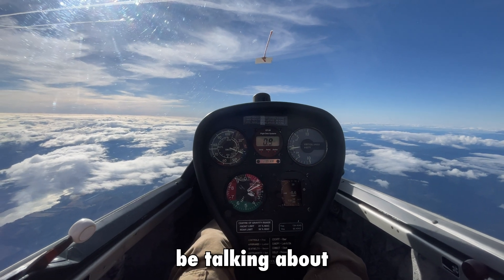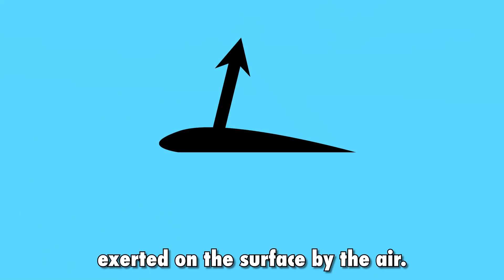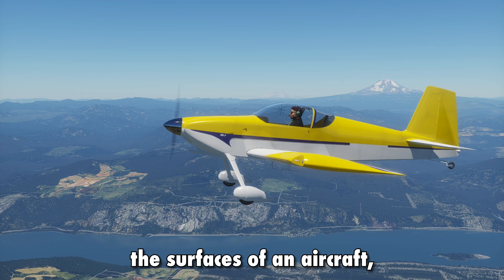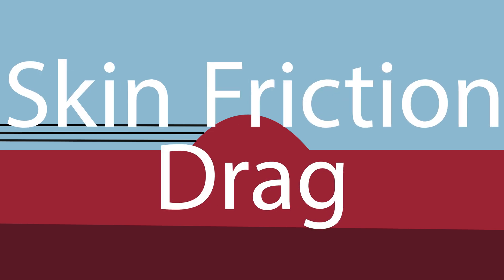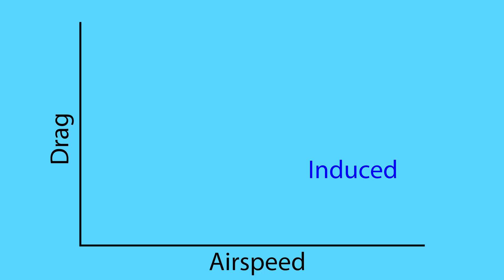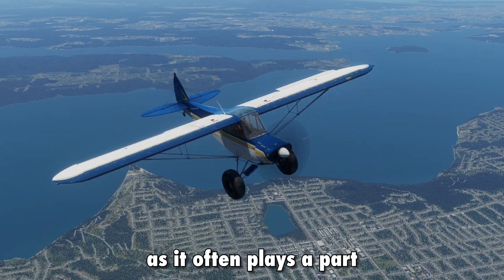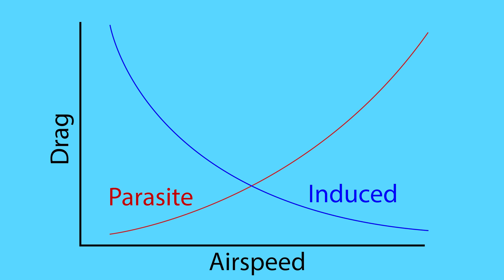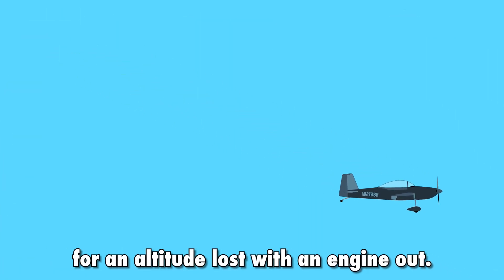How Aerodynamic Drag Actually Works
Hi, I’m Henry from FSW, and in today's video we are going to be talking about aerodynamic drag: how it's made, its types, how these types change with airspeed, and how its dynamics throughout the flight regime can affect an airplane and how we fly it.